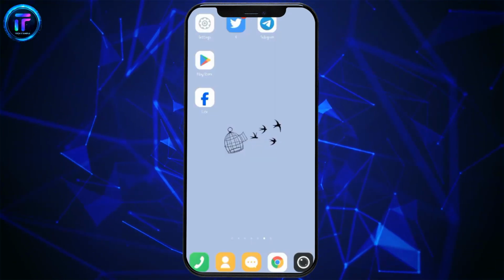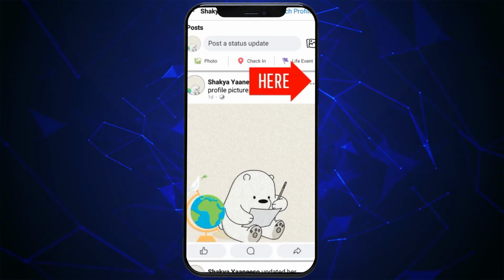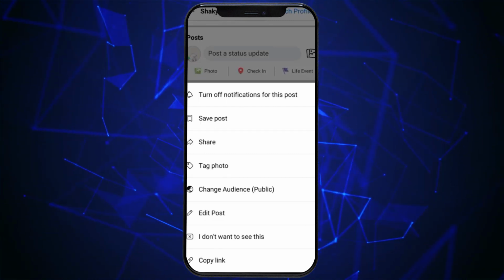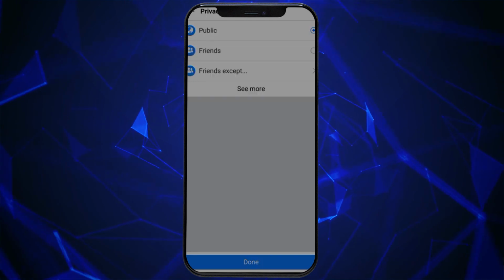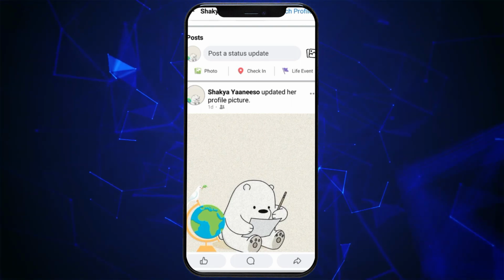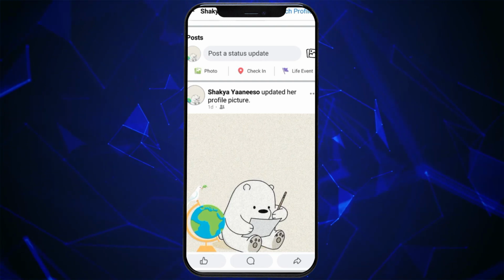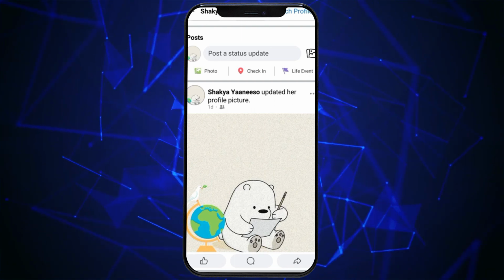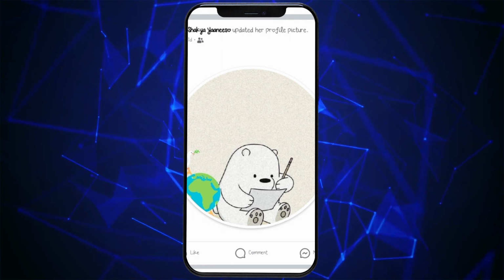How to Remove Share Button on Facebook Lite 2024 | Get Rid of Share Option on FB Lite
Oh, yes learn How to remove share button in facebook lite in our latest tutorial. Whether you're using an Android device with limited storage space or you simply prefer a lighter, faster version of Facebook, this tutorial has got you covered. From finding the app in the Play Store to optimizing your settings for a seamless experience, we'll cover everything you need to know to get started with Facebook Lite in no time.

If yes then you're in the right tutorial. Discover the ultimate guide to removing the share button in Facebook Lite effortlessly! In this step-by-step tutorial, we unveil the secrets to reclaiming your browsing experience on Facebook Lite. Facebook intentionally includes the share button as a core feature to encourage content sharing and engagement. However, there are alternative approaches you can explore to limit sharing capabilities if that's your goal: